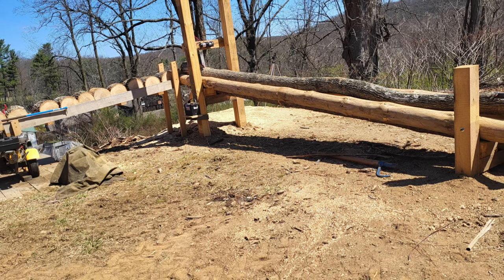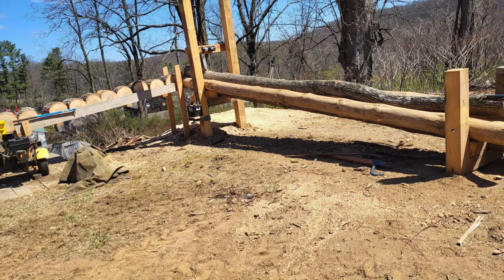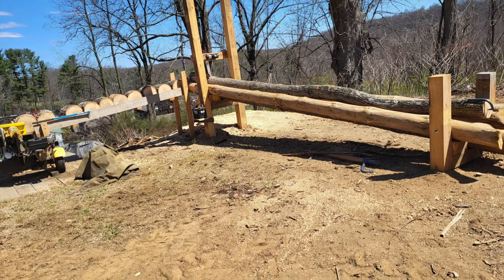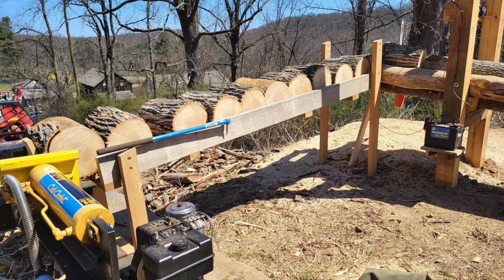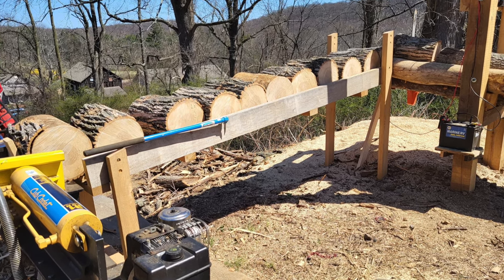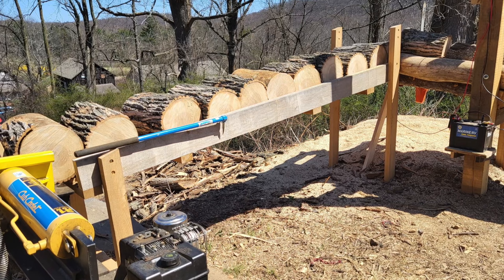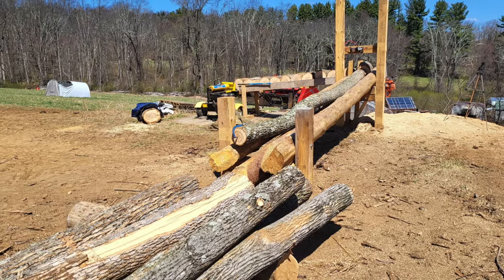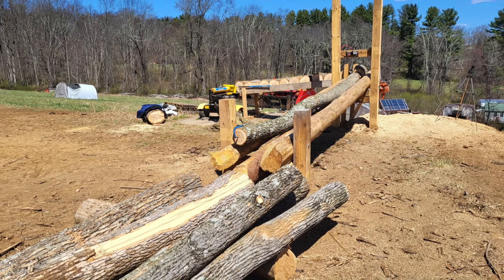DIY Firewood Processor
This is my DIY Firewood Processor, more of a system really. I have always hated making and handling firewood since I was a kid, but its a necessity on the farm. A few years back I decided it was time to make the task of creating firewood easier. My first thought was a firewood processor. It didn't take long to realize the cost of one of these things, even a used one, was totally not going to happen. My next thought was a commercial grade splitter with a conveyer, way less expensive than a processor but still out of my price range. And then there is the stacking, storing, unstacking, moving the wood to the the burner or point of sale. I started seeing YT videos of people using log bags to stack, store, and move firewood. Was this the answer I was looking for, but they were all using conveyors to load the bags. I really did not want another piece of expensive equipment to operate and maintain. Then it hit me, why can't I use gravity to load the bags. Gravity is free and never breaks. The splitter is key to the whole system. My splitter, which was the horizontal /vertical type where the wedge is attached to the ram and the backstop is fixed to the beam. I modified it by cutting off the backstop and attaching it to the ram and fabricating a box wedge for the end of the beam. I made a tilting outfield table, so the splits would just slide down. Then I built platform on one of our many hills where I could position the bags about 6' lower than the splitter. I really like this system, it makes firewood easier and faster. The down side are the bags which only last maybe 3 years if stored outside and they are pricey. Instead of bags I started using large custom wood boxes which hold a cord of loose stack splits (180 cu'), still working out the details but they should last a lot longer.